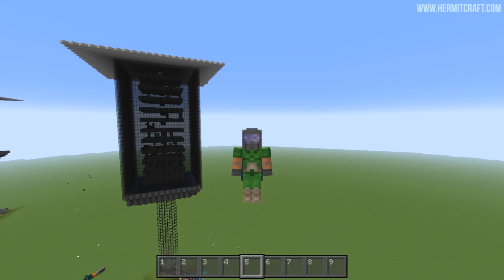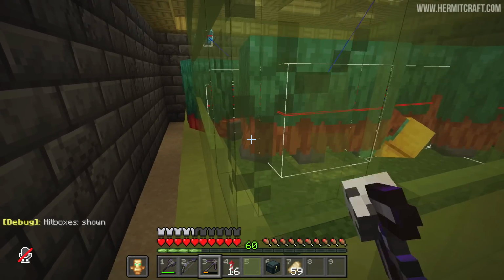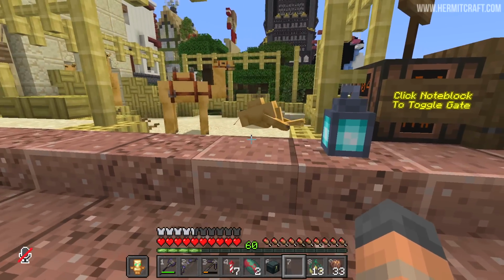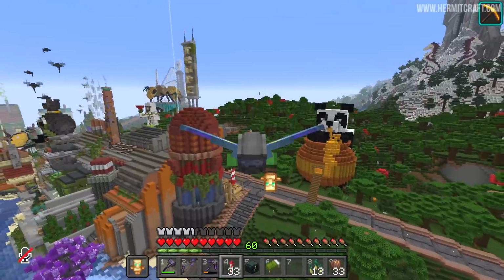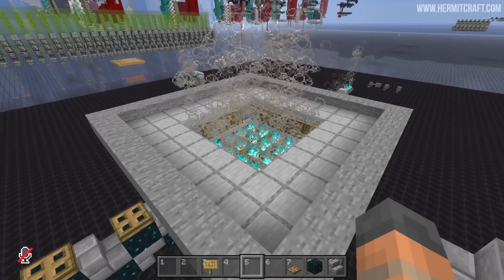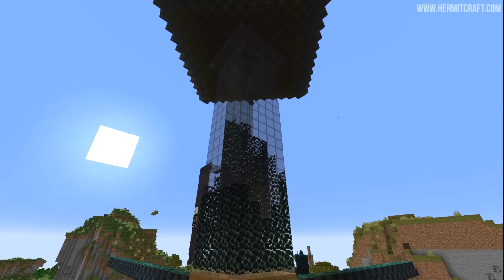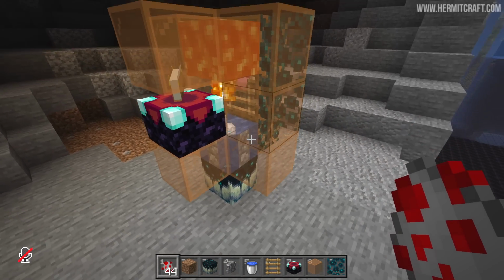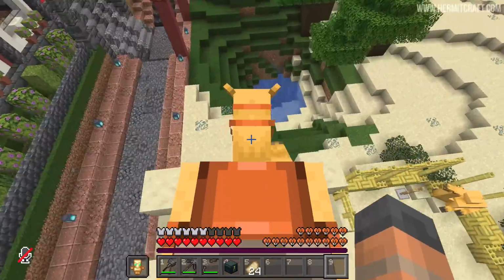Hermitcraft IX 1115 Infesting HERMITCRAFT With Sculk - How Far Will It Spread?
and find out how you can get 3 months of ExpressVPN free!
How far can one catalyst spread sculk? Lets find out... this may get me in trouble!